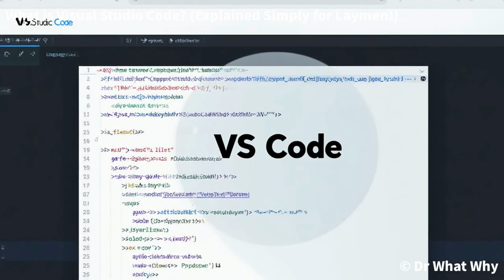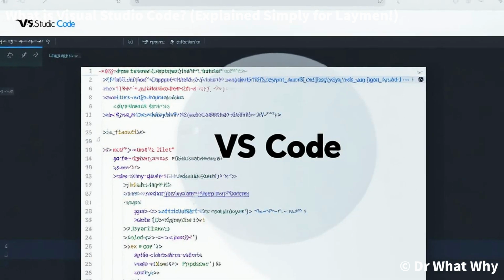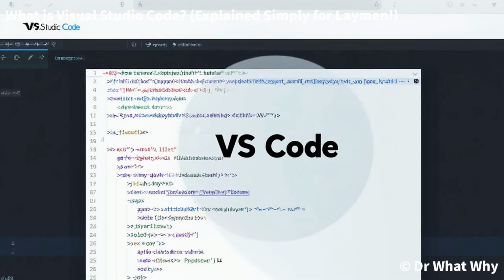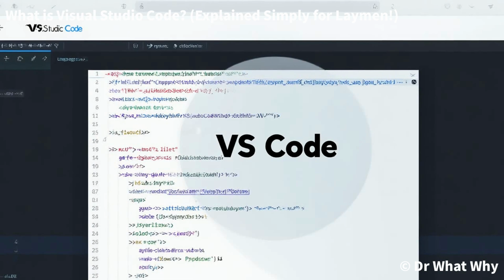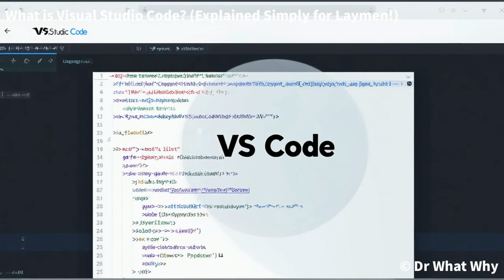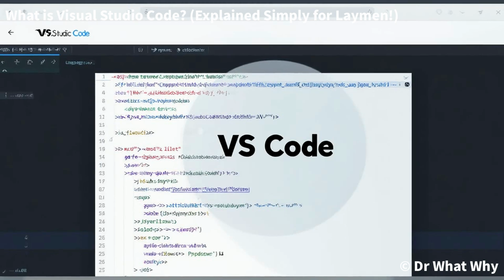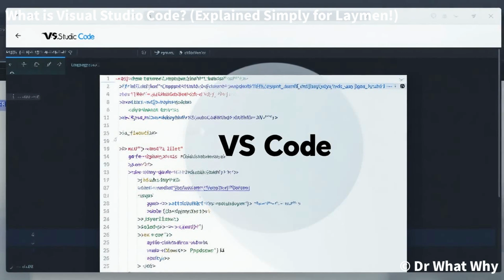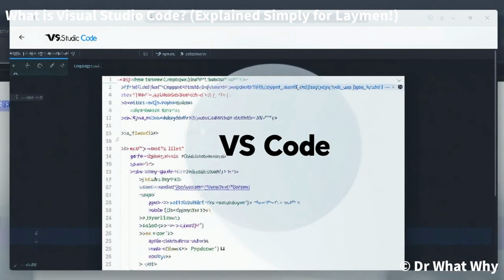What is Visual Studio Code? (Explained Simply for Laymen!)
Hey curious minds! You've found Dr. What Why, the ultimate destination for answering all those perplexing "what is" and "why is" questions!

 We're passionate about making knowledge accessible and exciting, tackling everything from everyday phenomena to mind-bending scientific concepts. Prepare to have your questions answered, your understanding expanded, and your curiosity ignited.